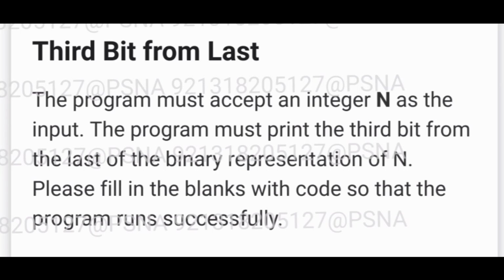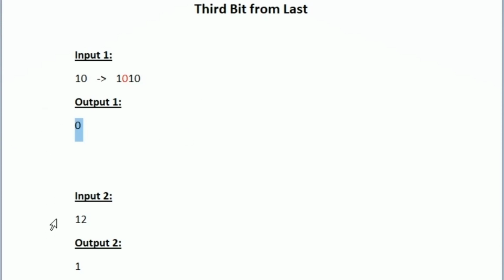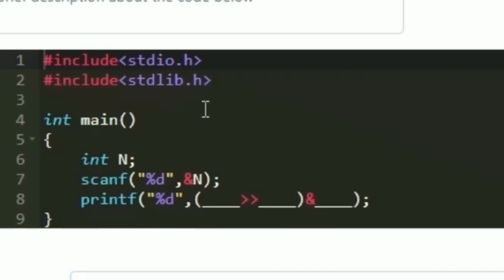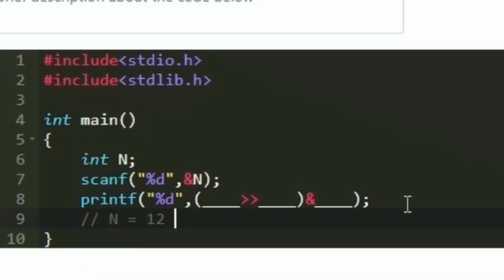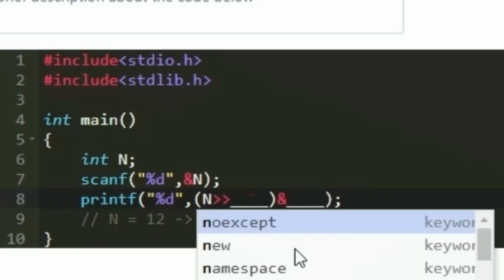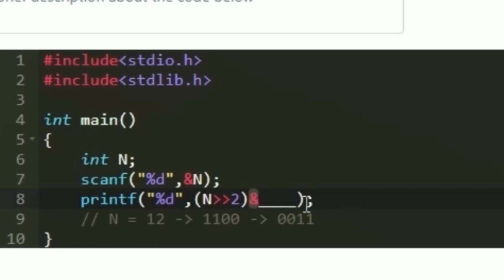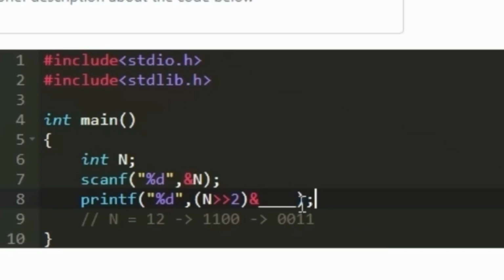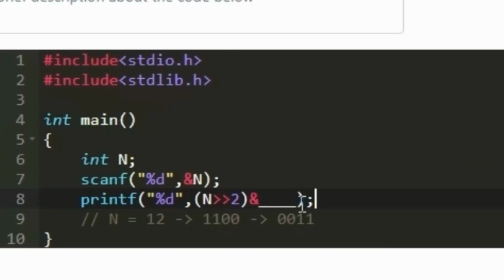Third Bit from Last | skillrack daily challenge